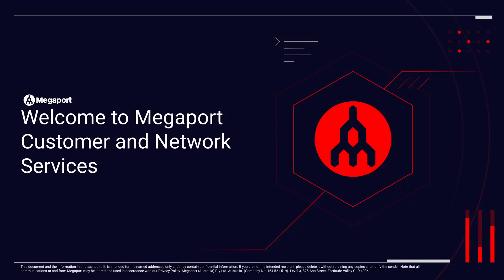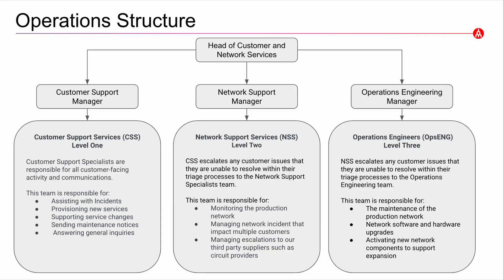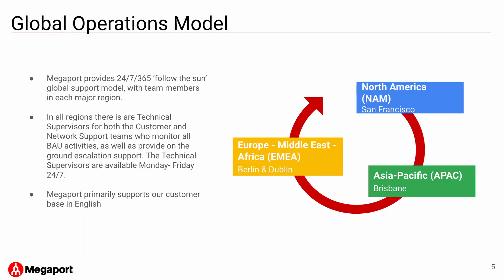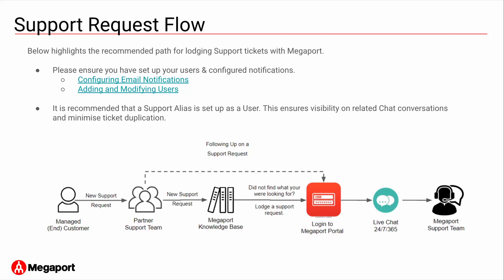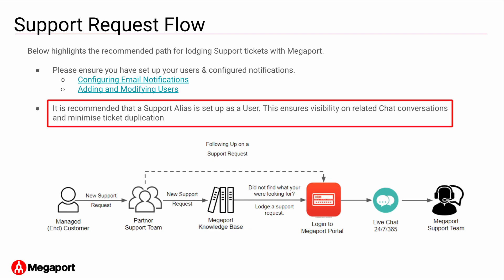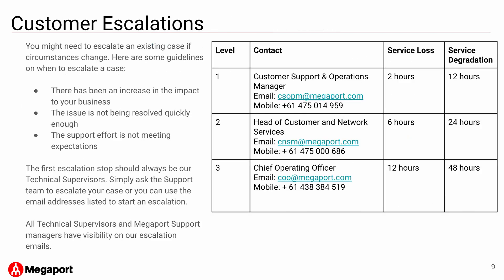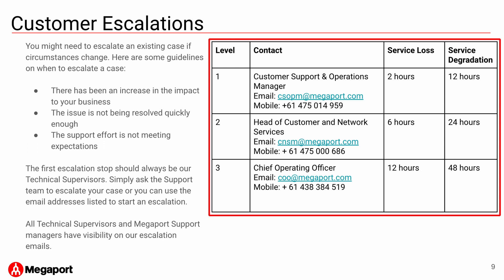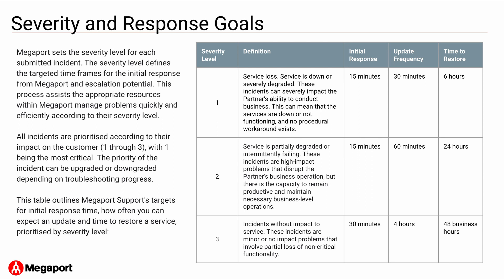Welcome to Megaport Support and Network Services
00:00 Introduction
00:41 Operating Structure and Model
02:11 Contacting Megaport Support
04:45 Support Request Types
05:13 SLAs
06:06 Important Information

Welcome to Megaport customer and network services. Today we will examine how Megaport customer support functions, how our team is structured, what resources we offer, and how we can assist you best.

Please Note: Megaport has enabled MFA and SSO. Please refer to our docs portal (link below) for more detailed instructions on how to implement these features. (Only a Company Admin can enable MFA and SSO on your account.)